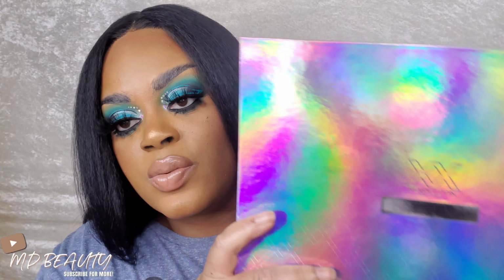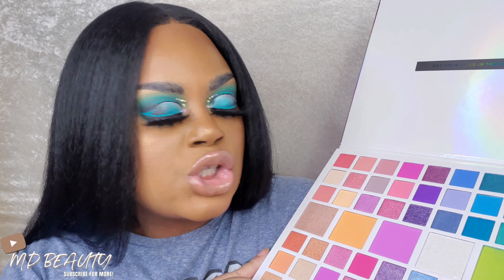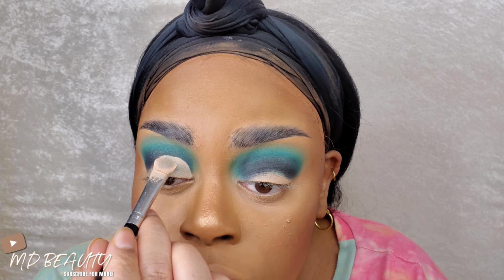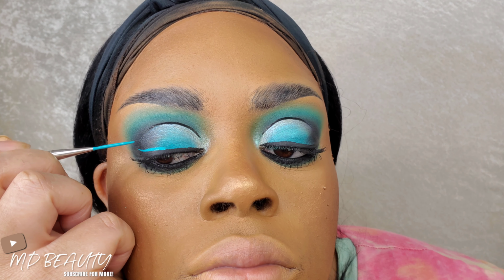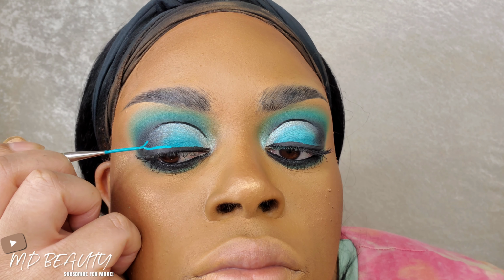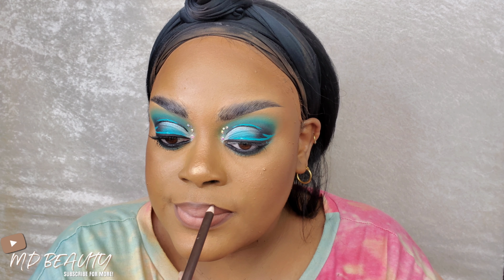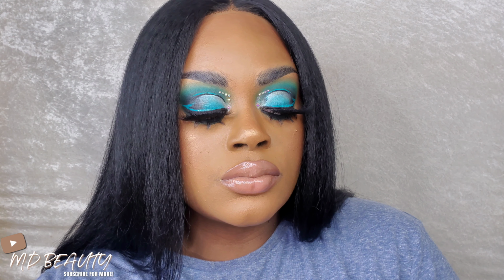XX CLOUD PALETTE - NEW! XXREVOLUTION MAKEUP TUTORIAL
Hey loves welcome back to the channel and if you are new welcome!! today I will showing you how I created this blue look using the newly launched XX CLOUD palette from xxrevolution.

All socials: @modadavitamua